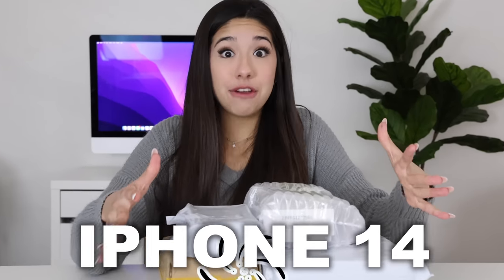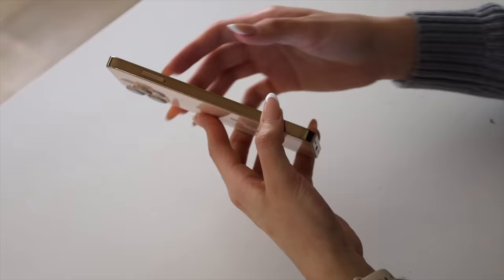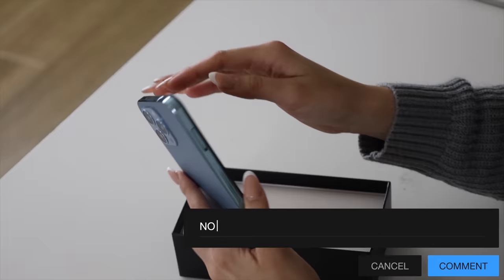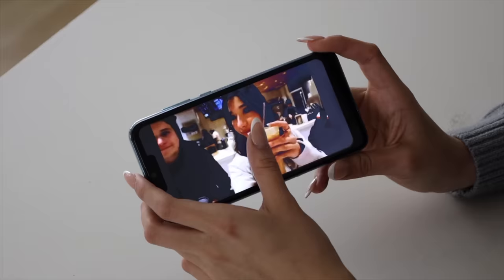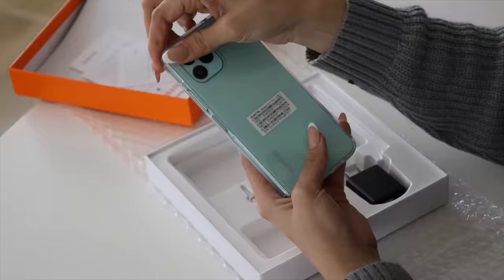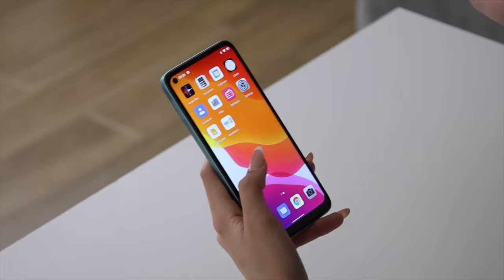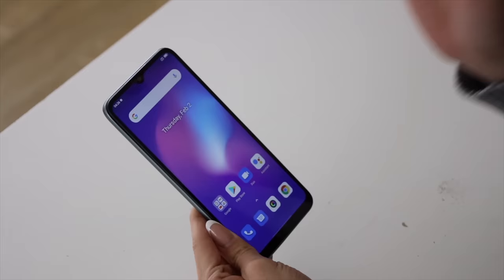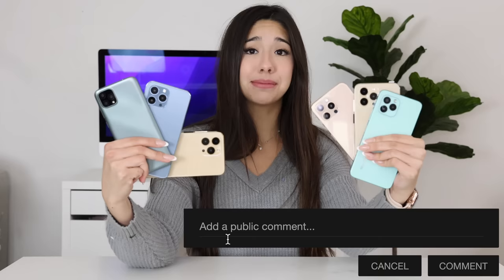I Bought EVERY Fake iPhone 14 on Amazon!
In todays video, I bought EVERY fake iPhone on Amazon! This video was crazy and I can’t believe the fake iPhone we got! What do you think of the cheap iPhones we bought?? Which was the best one? Hopfully you guys enjoyed this video if you did, please give it a HUGE thumbs up!

Instagram ➸ itssarahgrace

Age: 19
Birthday: 8/13/03
Editing Software: Final Cut Pro
Camera: Canon Canon R